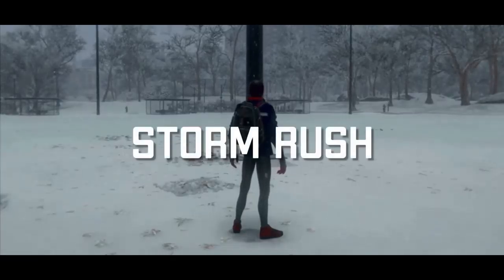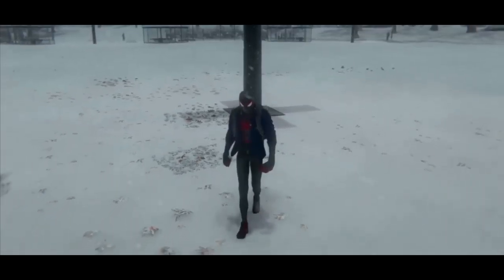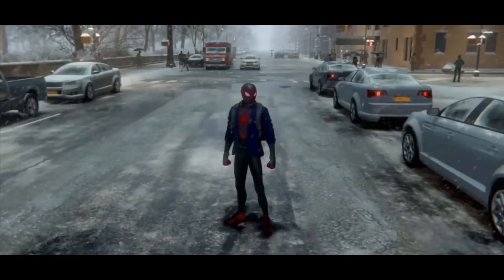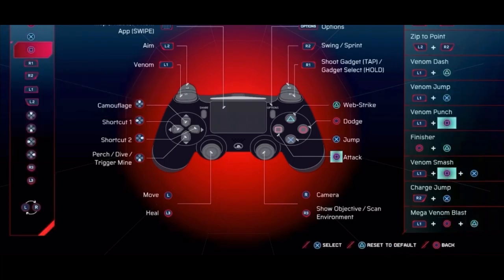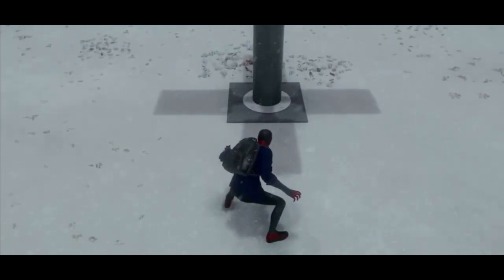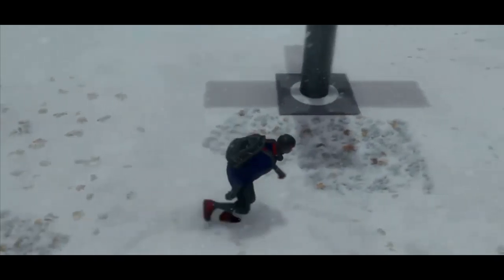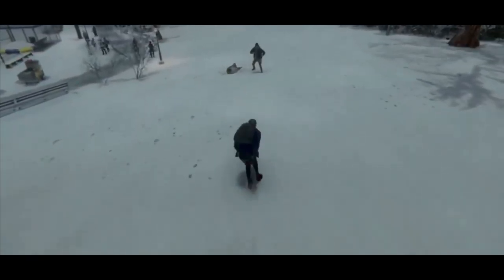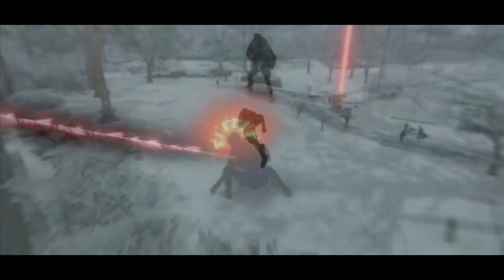Miles Morales Tutorial Advanced Combat | Storm Rush & Storm Rush MK. II (Part 1?)